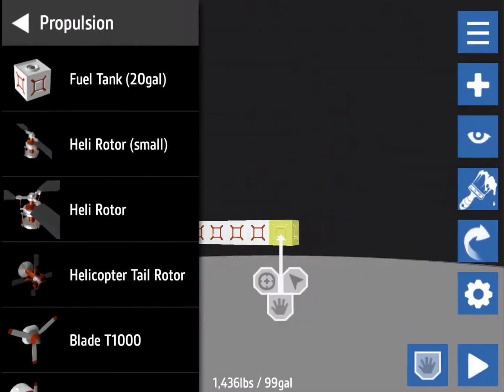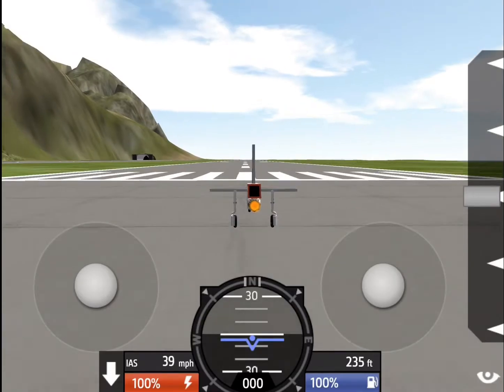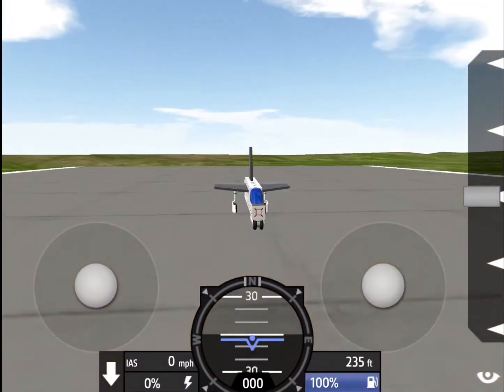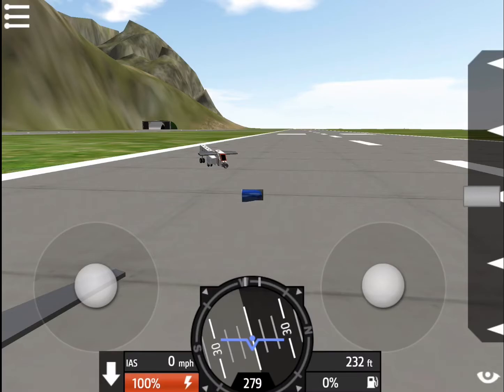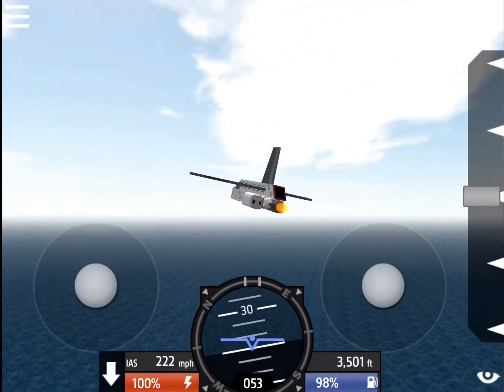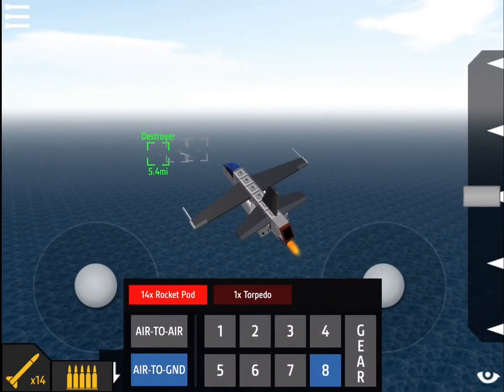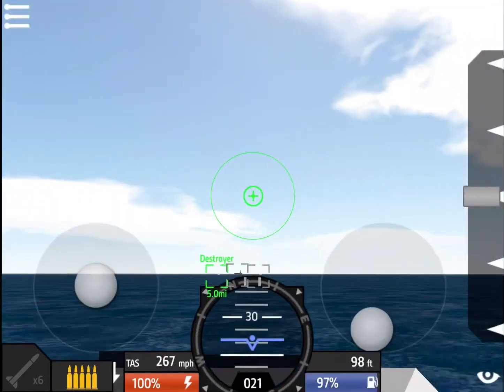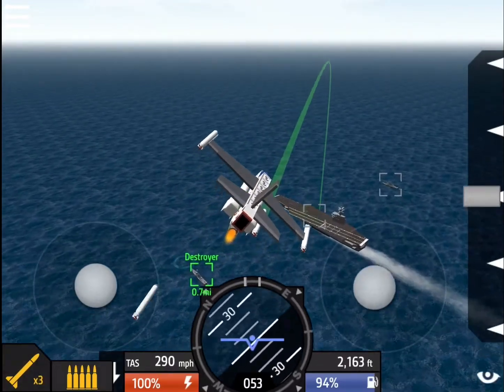CaptQtip Plays SimplePlanes (badly)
Sorry for the lack of uploads, I was banking on my Thompson video but that got delayed because of the weather but I will try my best to gain what time was lost.